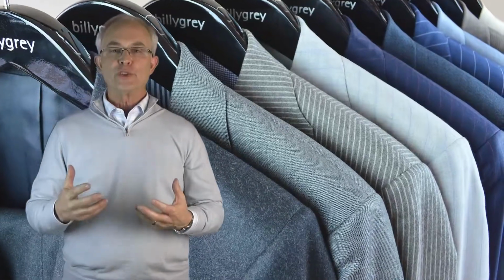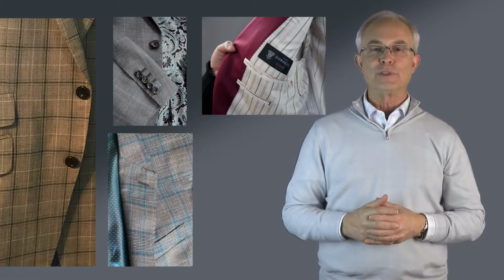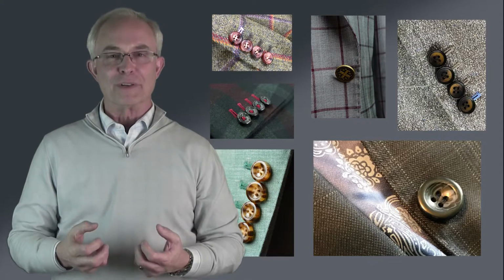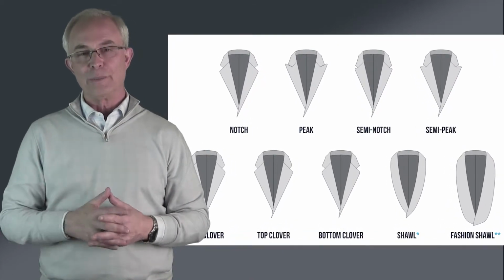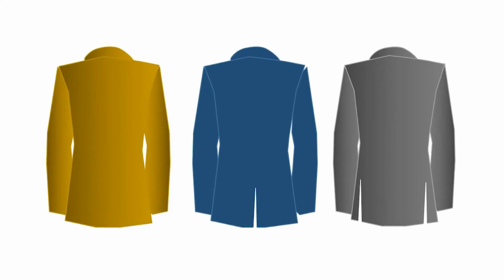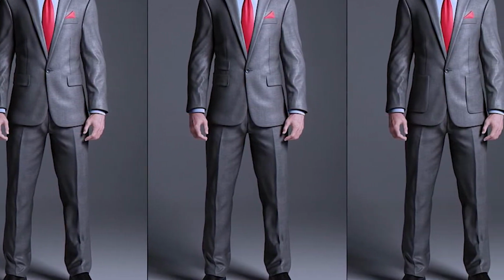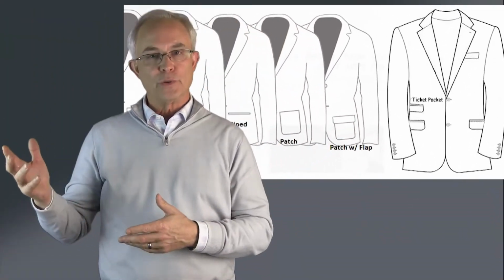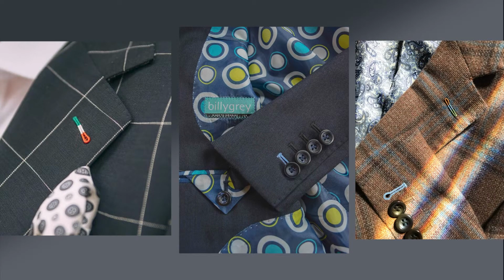Styleguide 2019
Billygrey Clothiers: what's hot and what's not in 2019